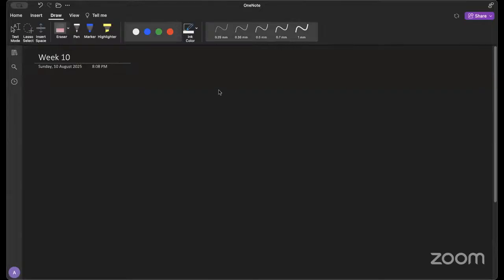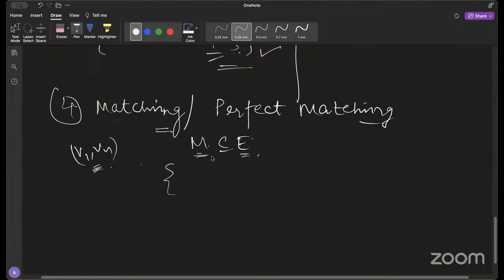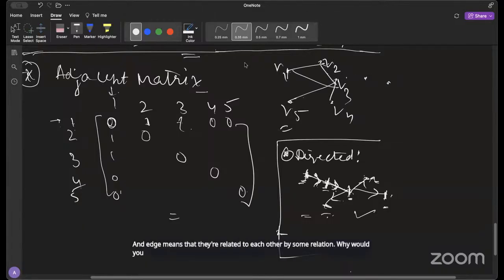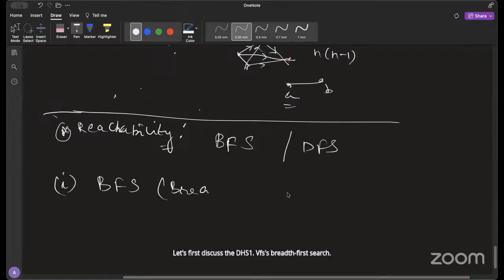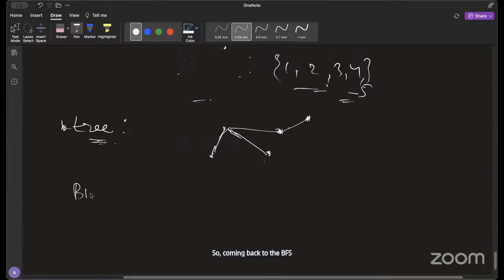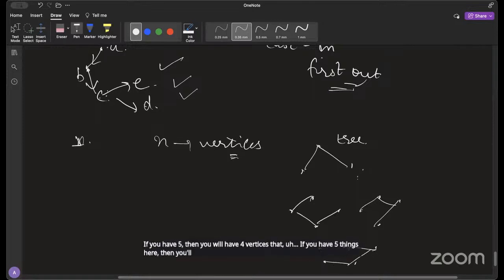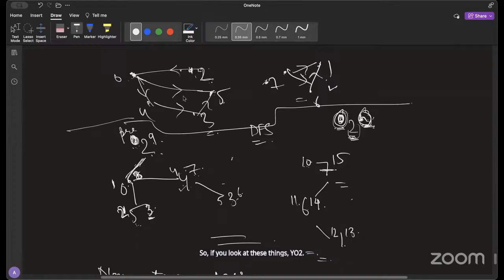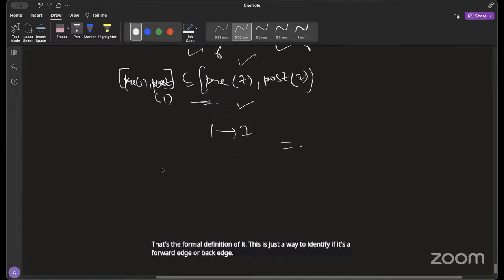Live session - Maths 1